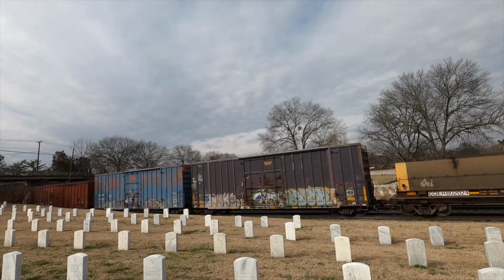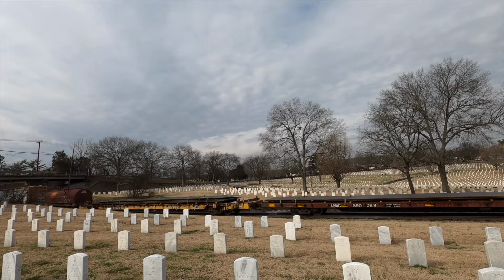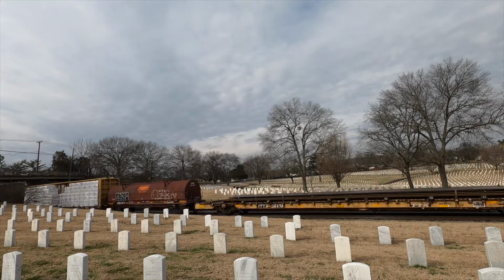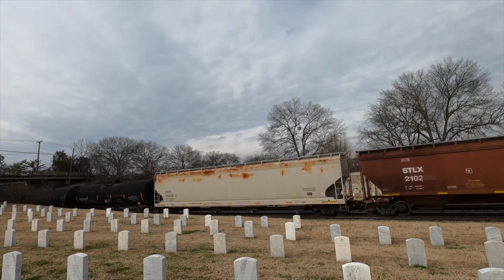CSX Manifest Train Q574 With CN 100th Anniversary Locomotive